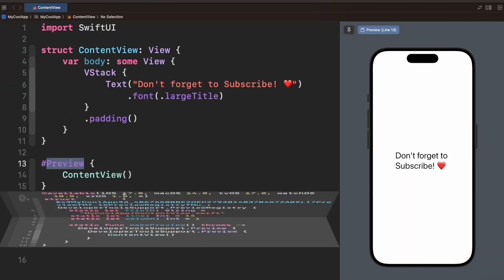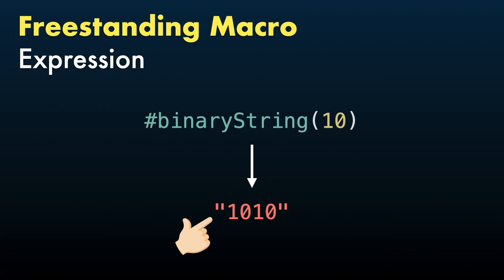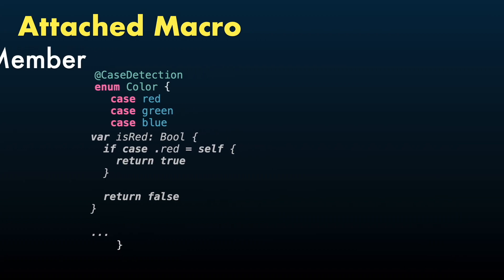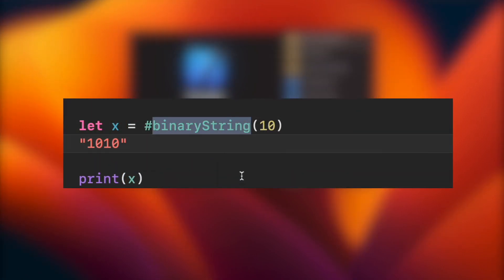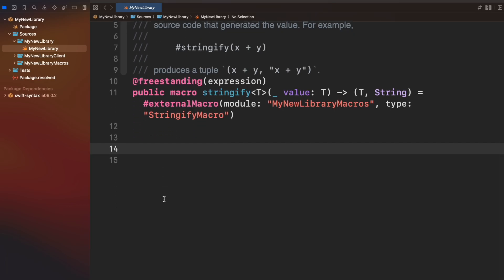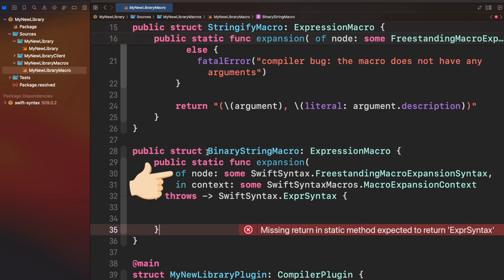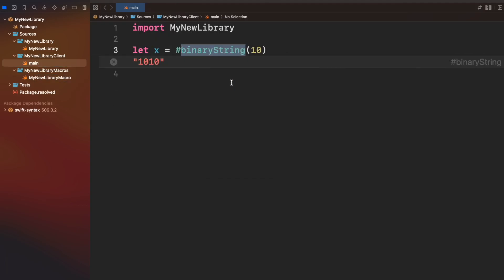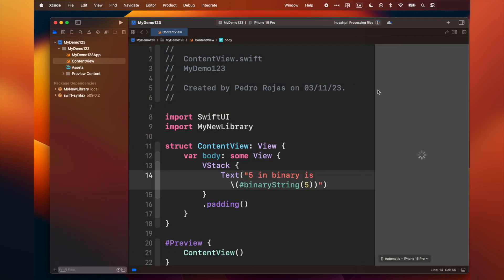Swift Macros 101: Your Step-by-Step Guide To Crafting Your First Macro!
Swift macros were introduced in Swift 5.9 and they will help you to generate boilerplate code at compile time. In this video, you will learn an introduction to Swift Macros, the different types and roles available, and a step-by-step guide showing you how to build your first macro.

If you are just starting with Swift macros, this video is definitely for you!